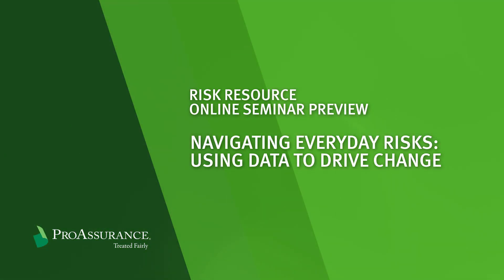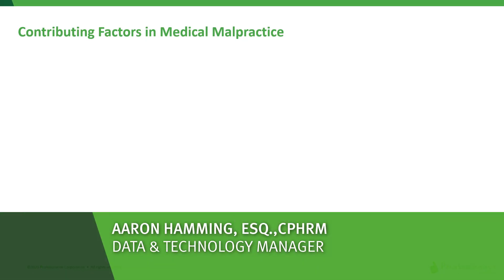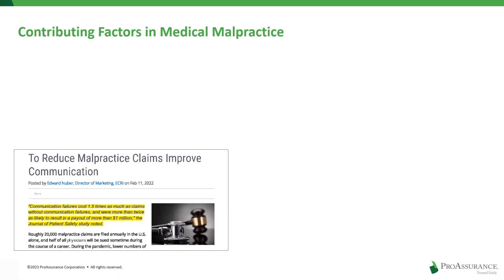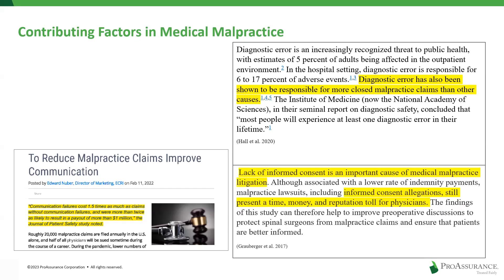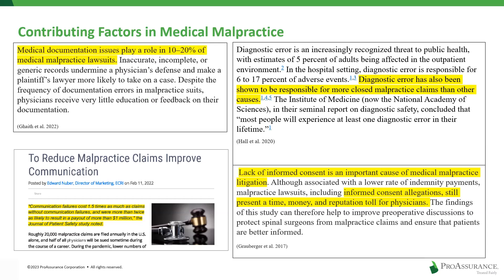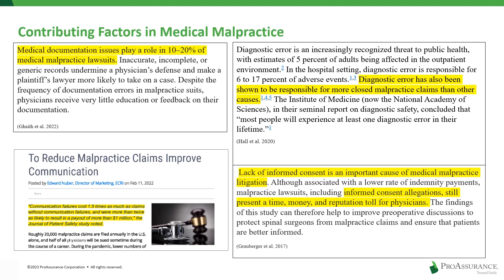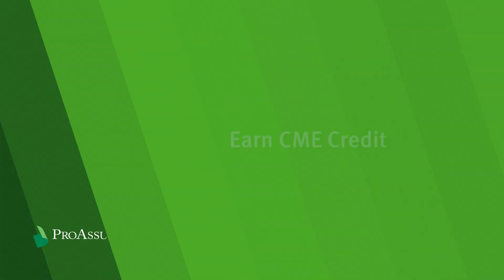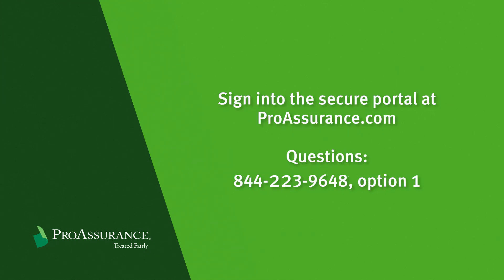Navigating Everyday Risks: Using Data to Drive Change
Know where you stand and make informed decisions by utilizing survey data, benchmarks, and top industry trends to move your practice into the future. Evaluate your current risks and respond with trusted strategies aimed at preventing patient harm and mitigating today’s top medical professional liability risks. This program provides practical solutions to assess common risks using a baseline self-assessment.